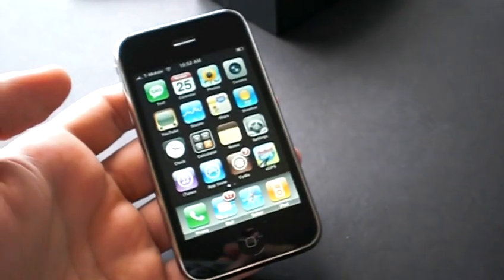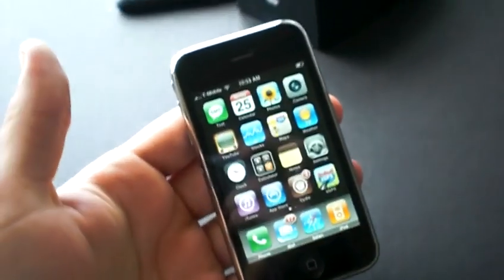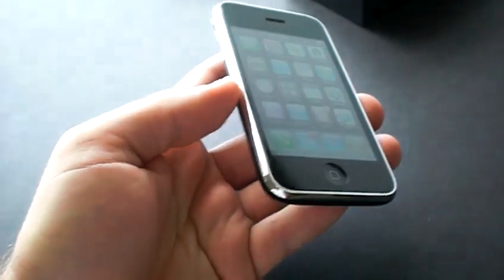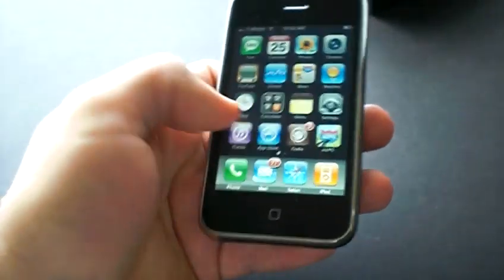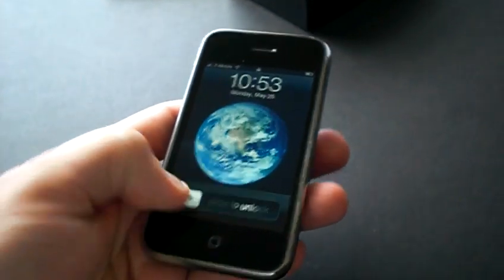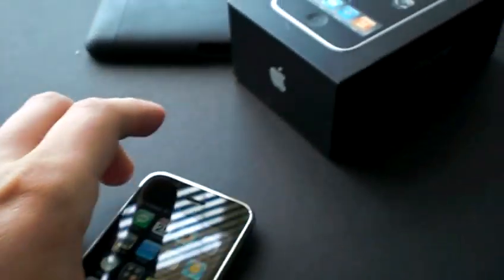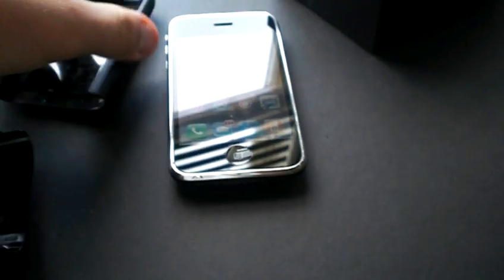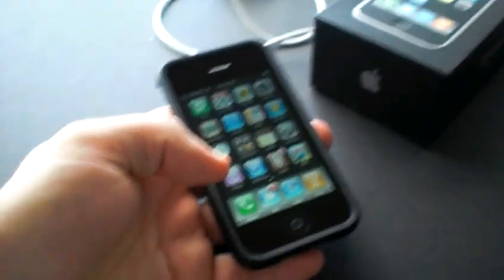3g Iphone Mint Unlocked For Sale Cheap